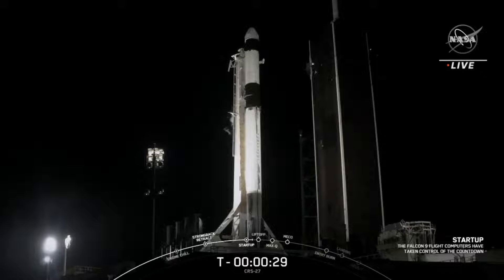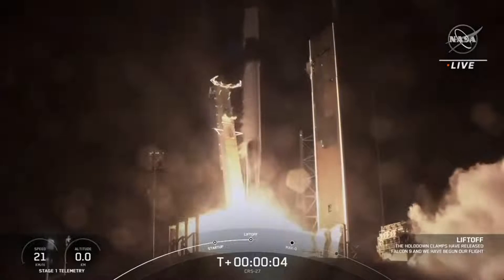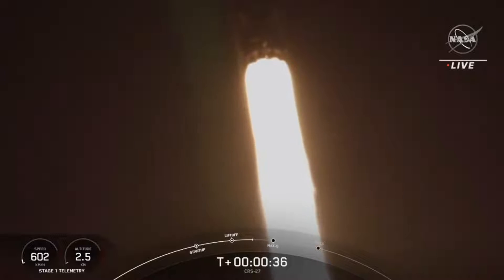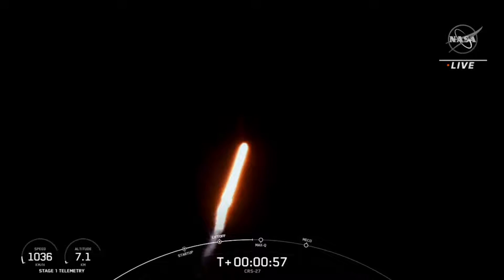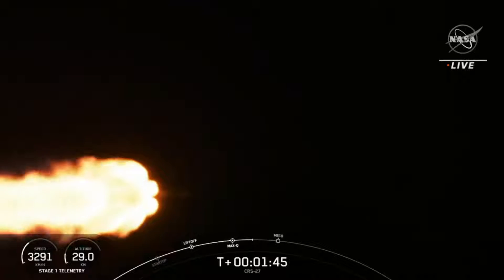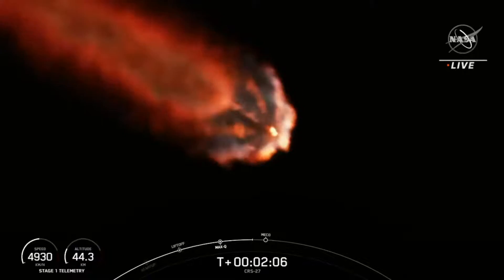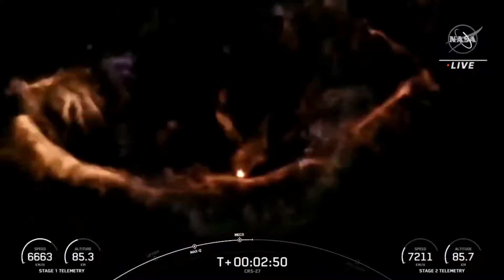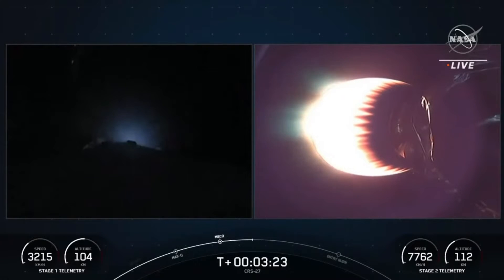SpaceX Falcon 9 Beautiful Launch NASA CRS-27 ISS Cargo Mission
LIVE Launch coverage of the SpaceX Dragon spacecraft commercial resupply mission to the International Space Station